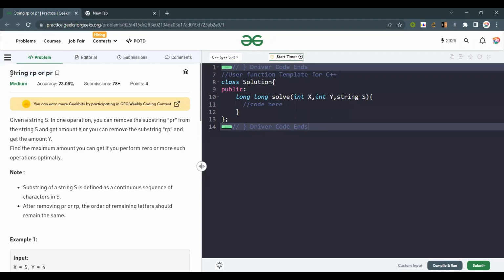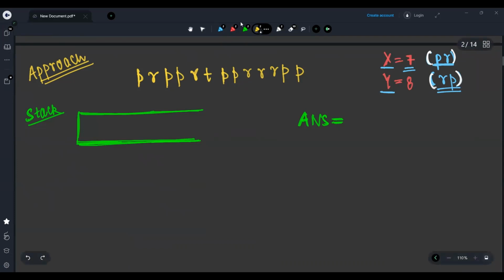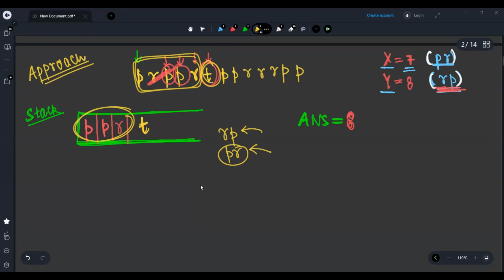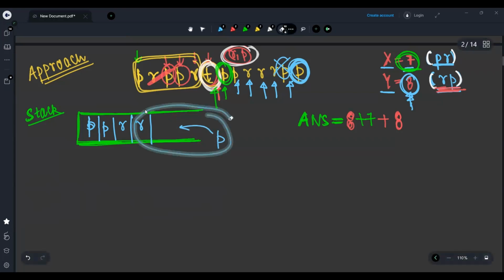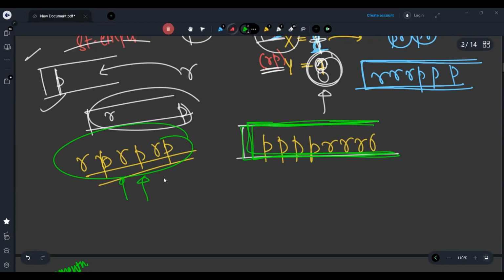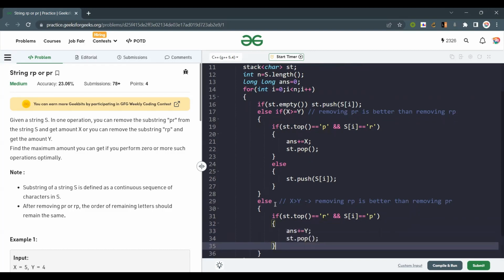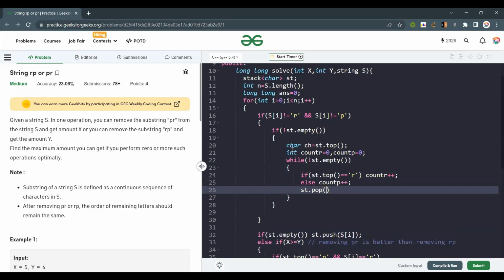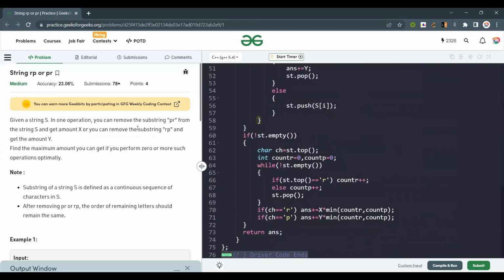String rp or pr | Medium Problem | GFG Problem of the Day | POTD | 22 March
Here we will discuss the GeeksforGeeks Problem based on the Greedy & Stack Approach with ✅ Optimised Approach, 🧠 Intuition, and 👩‍💻Live Coding.

TimeStamps -
00:00 Question Discussion
02:31 Approach with Intuition
11:31 Live Coding with Explanation